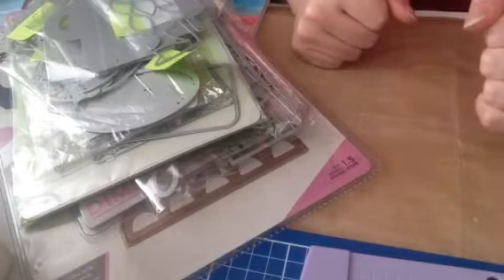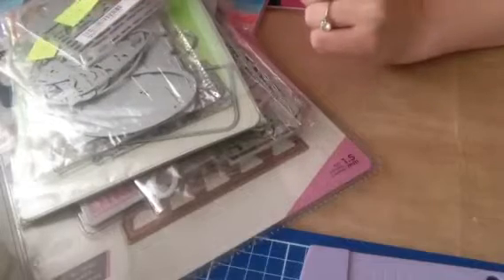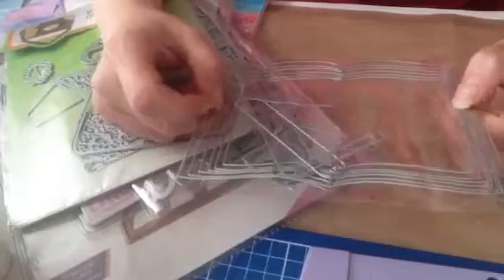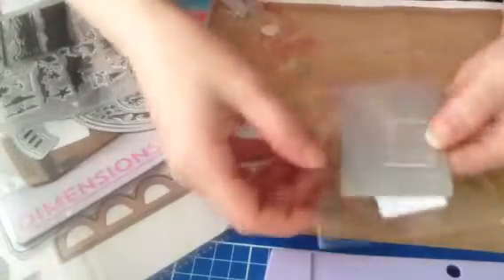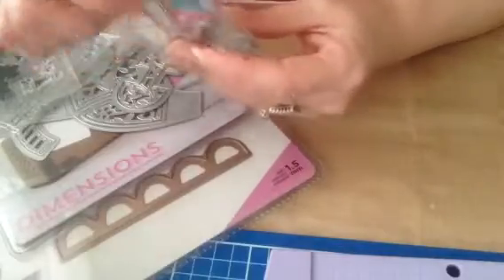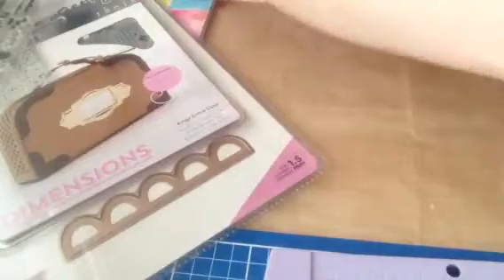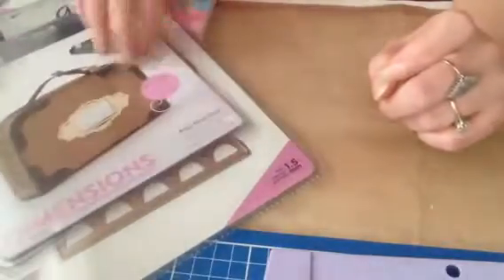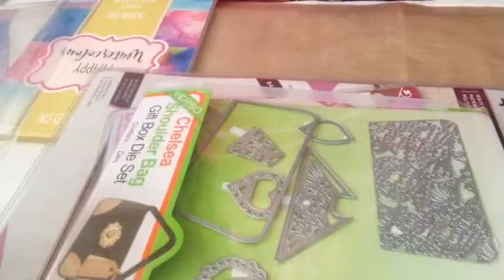Aliexpress and eBay haul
Dies and stampsDisclaimer copy right note purchases from online stores (etsy eBay Amazon aliexpress and others are the property of these entities any identity or copy right is there responsibility I have no way of knowing if stamps dies or any other crafting items are copies of any company all rights reserved